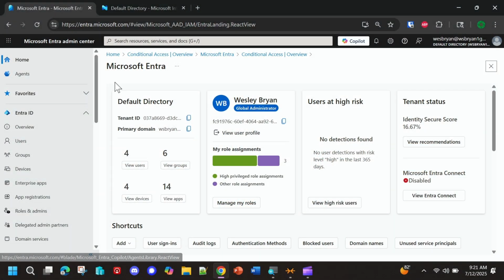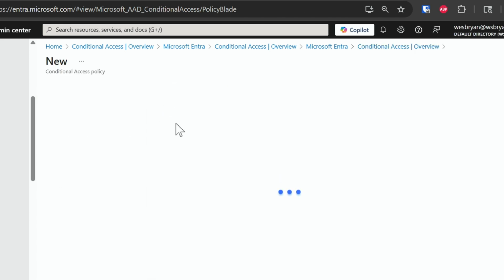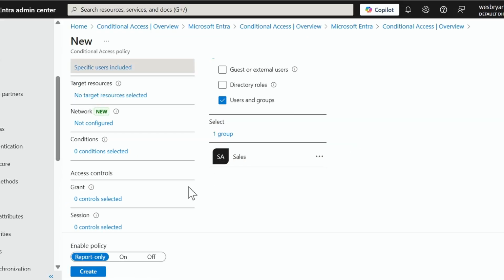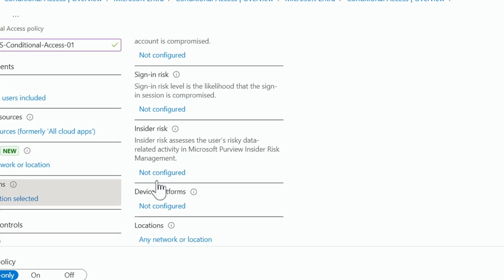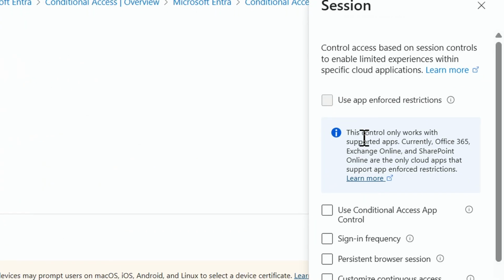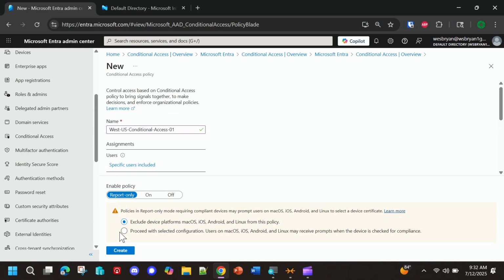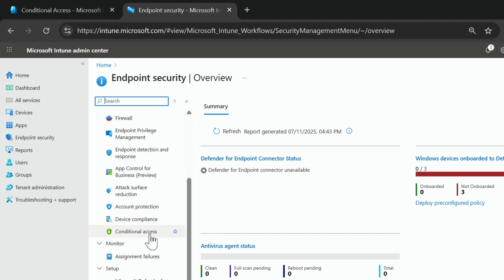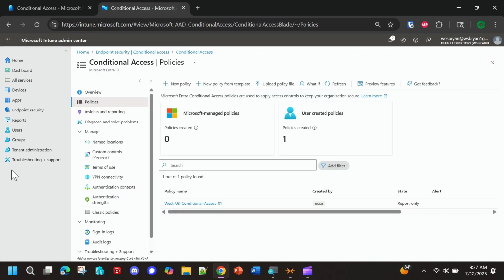Conditional Access in Microsoft Entra ID and Intune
Gear up with a deep dive into Conditional Access in Microsoft Entra ID and Intune.
🛡️ Creating a Conditional Access Policy in Microsoft Entra ID – define user and app conditions to enforce access controls.
🔧 Fine-tuning the Conditional Access Signals – adjust signals like device state and client apps for precise policy targeting.
⚠️ Enabling User Risk, Sign-in Risk, and Network Locations – leverage risk levels and trusted IPs to strengthen security.
📱 Creating and Configuring Conditional Access in Microsoft Intune – apply Intune-specific settings for device compliance and access.
📊 Monitoring Conditional Access Policy Impact – review sign-in logs and reports to validate policy effectiveness.